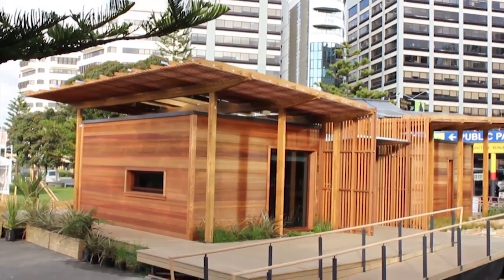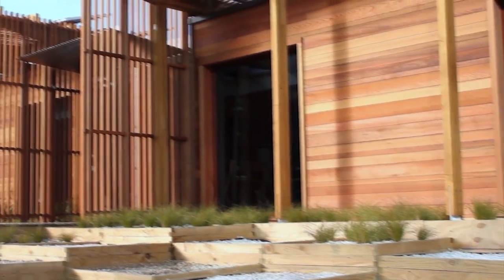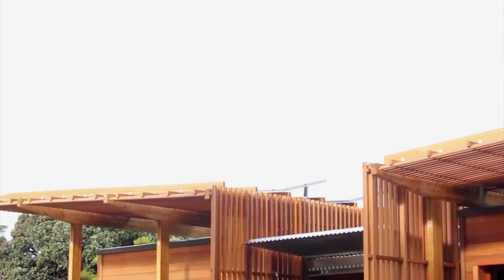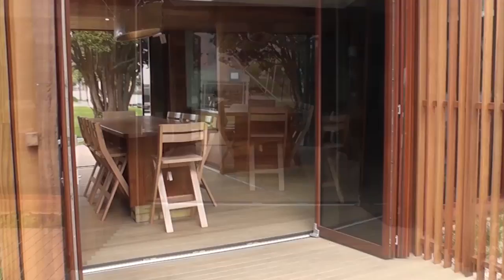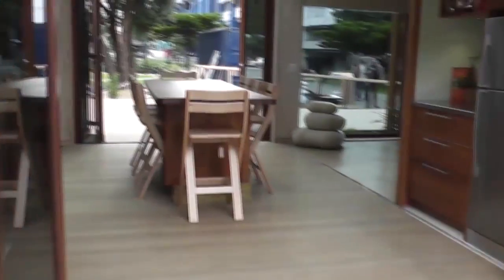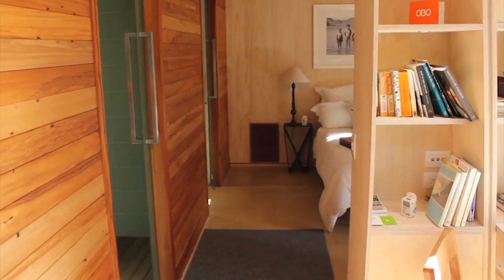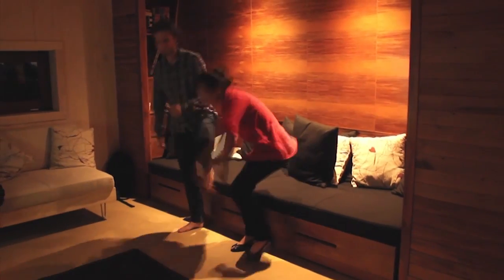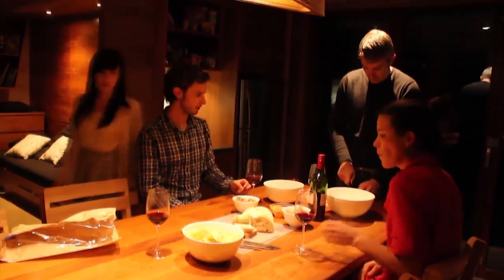New Zealand's Solar Decathlon 2011 Video Walkthrough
U.S. Department of Energy Solar Decathlon 2011 teams each produced a video walk-through to highlight their house design and provide an accurate look at the interior. This video, produced in August 2011 by New Zealand (Victoria University of Wellington), will be judged as part of the Communications Contest for the Solar Decathlon competition, held in Washington, D.C., September 23 -- October 2, 2011.